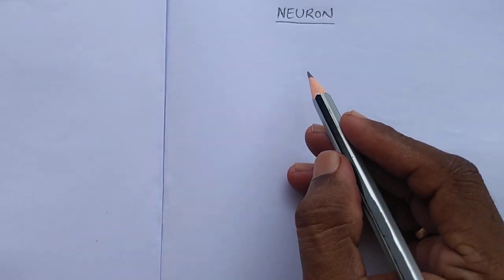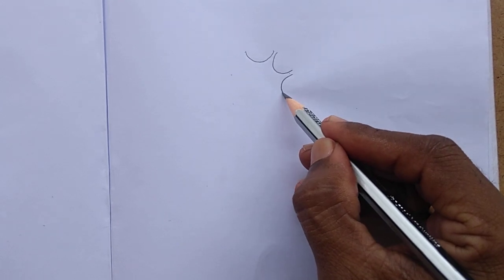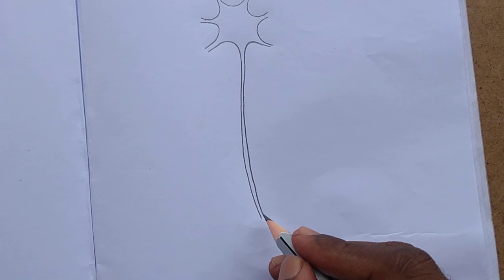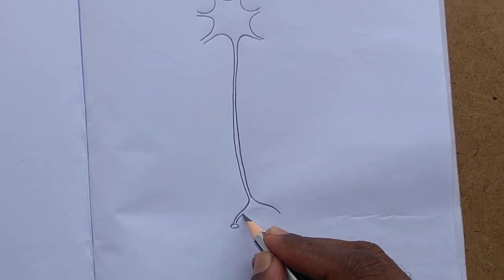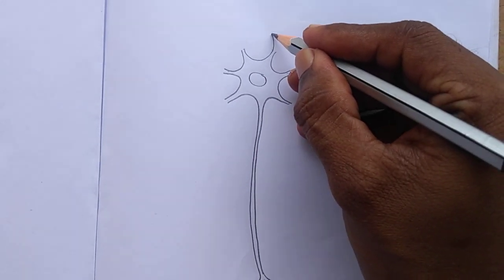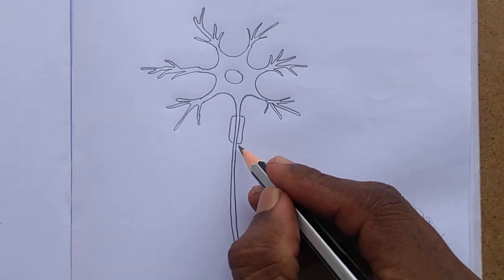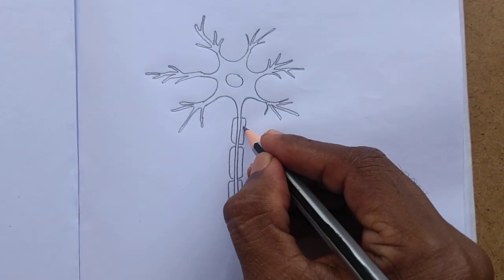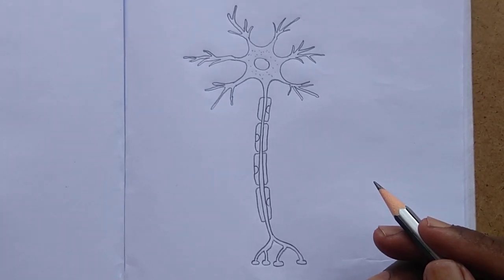Neuron- diagram drawing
Drawing neuron in easy and perfect way